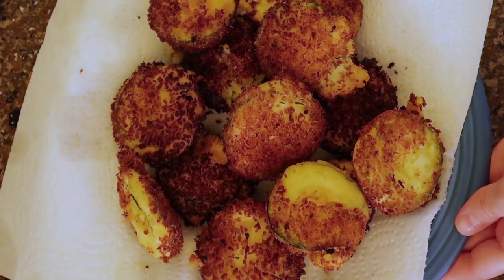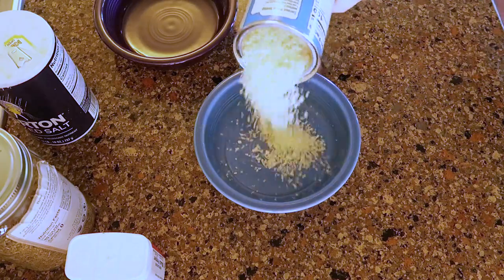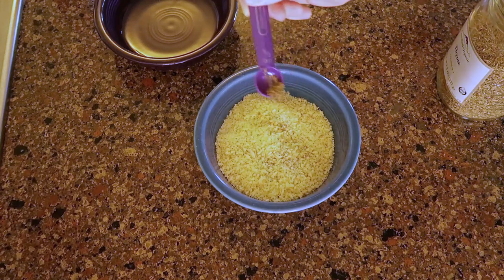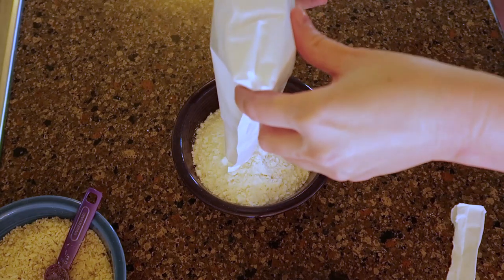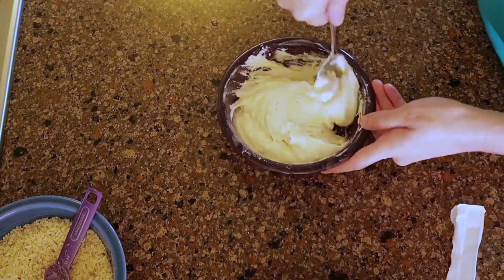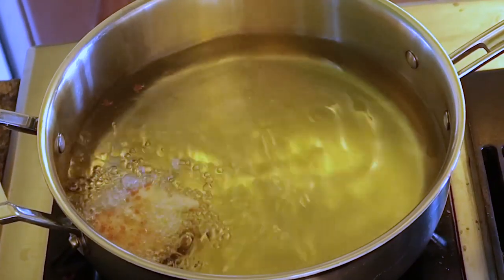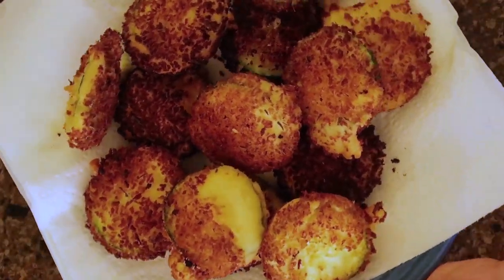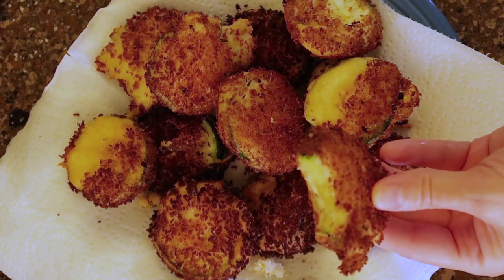Fried Zucchini - Double Breaded w Tempura Batter Panko Bread Crumbs and Spices - My New Fave Recipe!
Today I'm sharing with you my double battered fried zucchini recipe that almost turned out perfect.